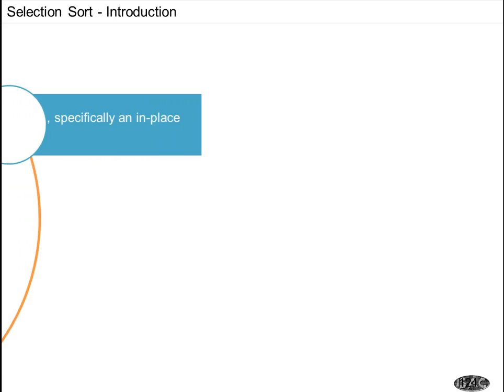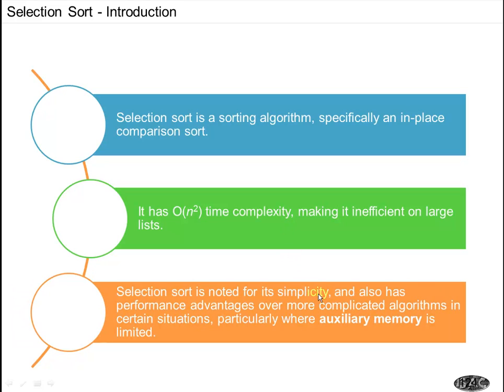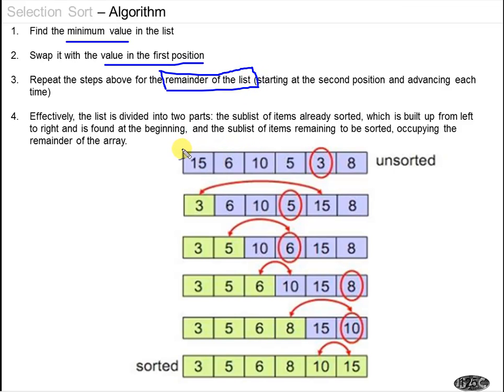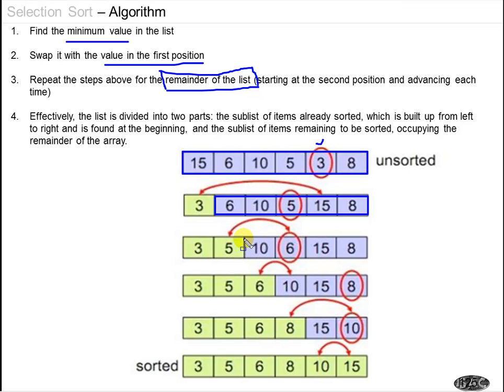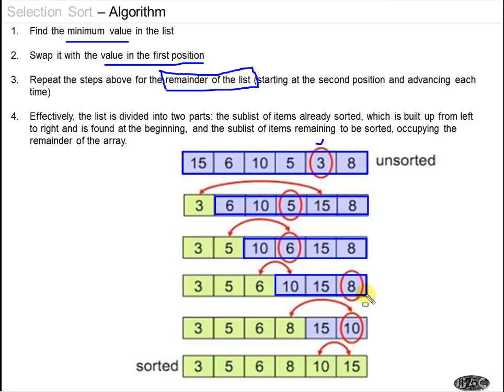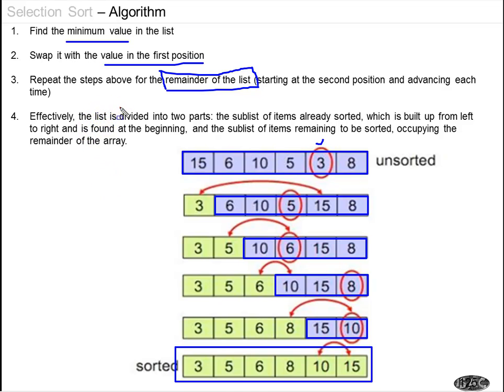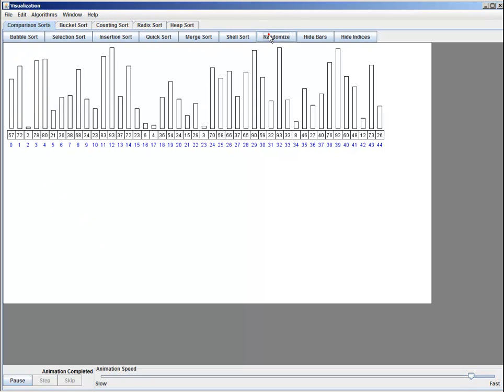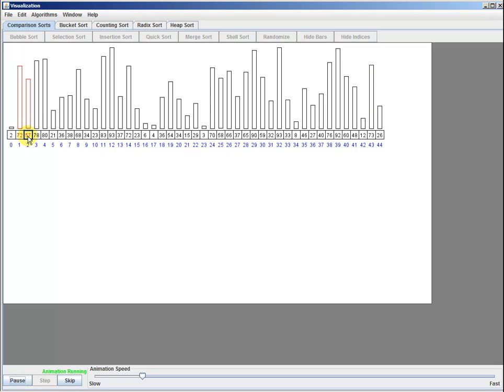Data Structure and Algorithm - 19 Selection Sort Fundamentals